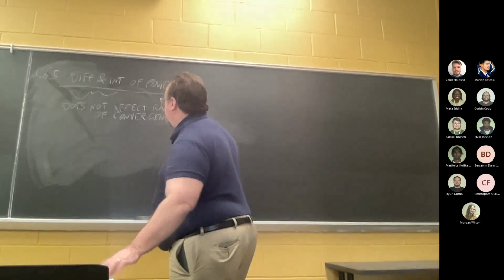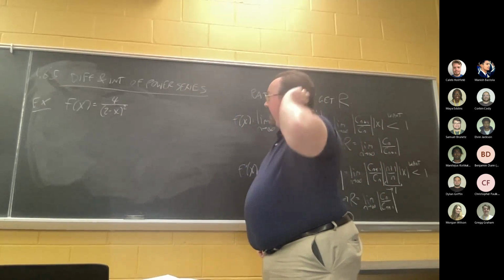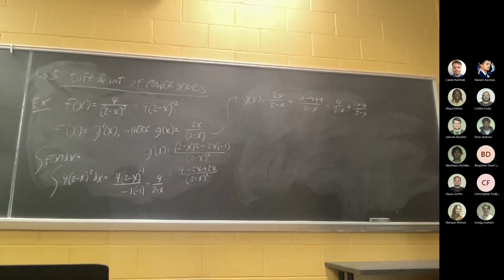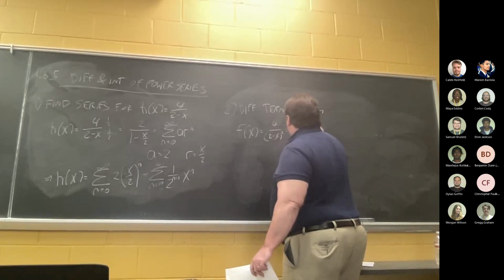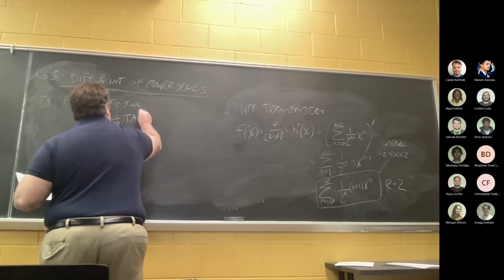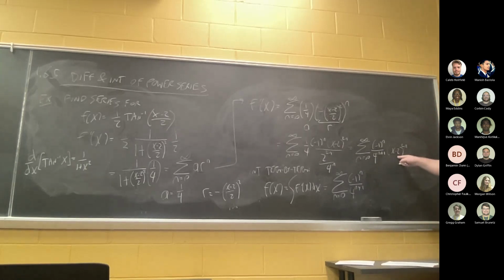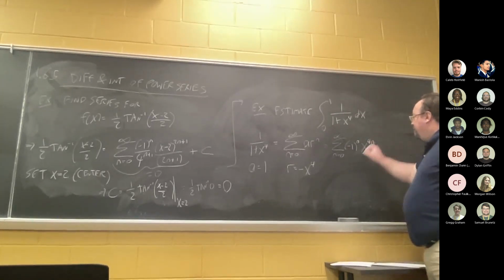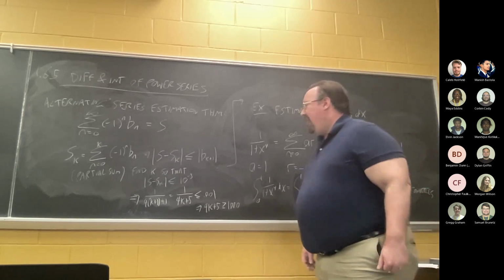MAT 169 Class Meeting 02/22/2023 1:00-2:15pm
1.6.5 Differentiation and Integration of Power Series